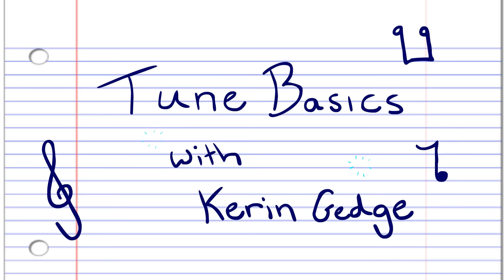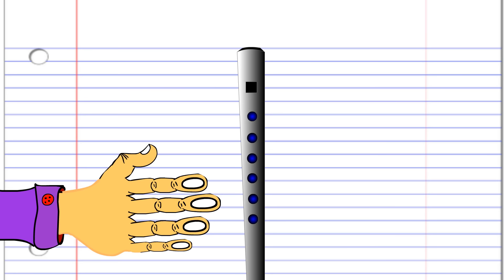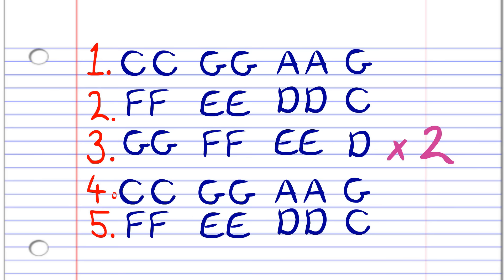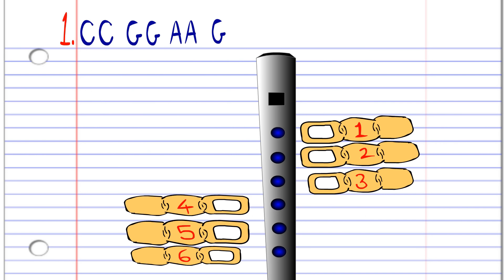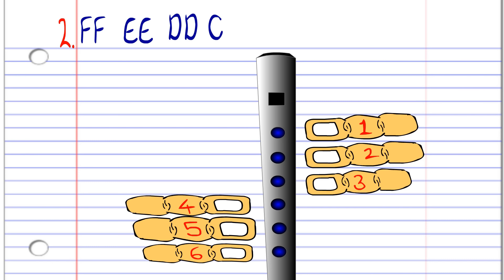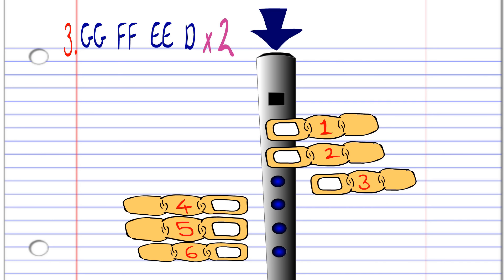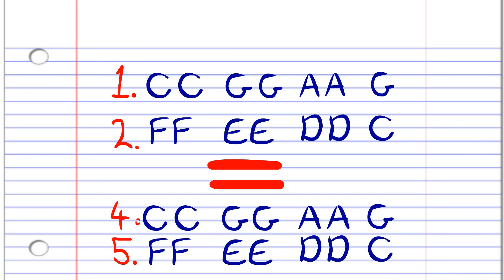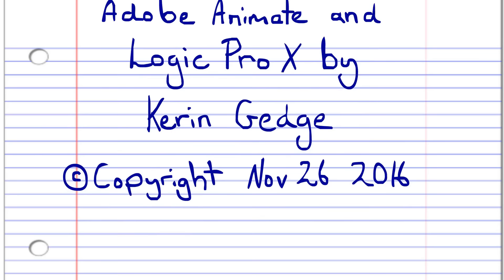How to Play Twinkle Twinkle Little Star on the Tin Whistle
In this Penny Whistle / Tin Whistle tutorial I will be showing you the very basics of how to play Twinkle Twinkle Little Star by Wolfgang Amadeus Mozart.
This video is part of my series "Tune Basics" in which I will teach the very basics of how to play easy to learn songs on the Harmonica, Penny Whistle or Tin Whistle, Recorder, Concertina, Guitar and eventually piano.
In this basics series I will avoid teaching technique, just the basics because that's where it all starts!